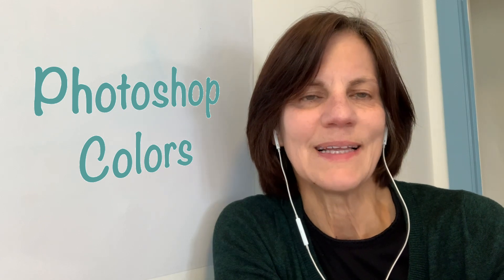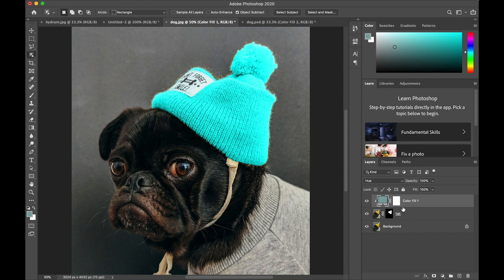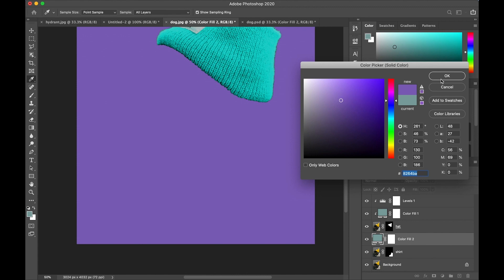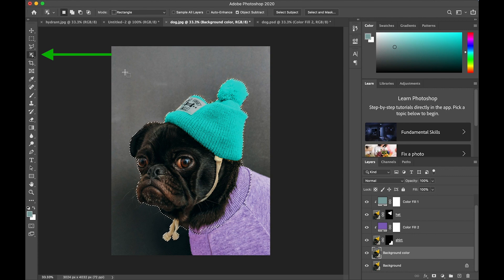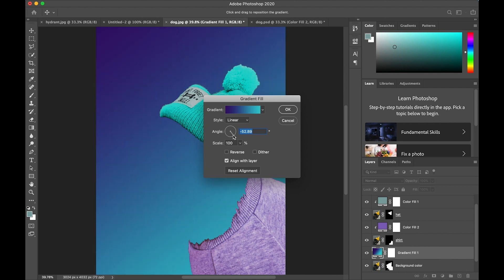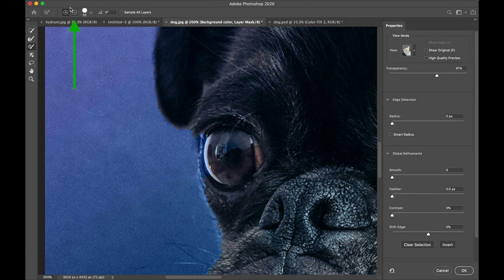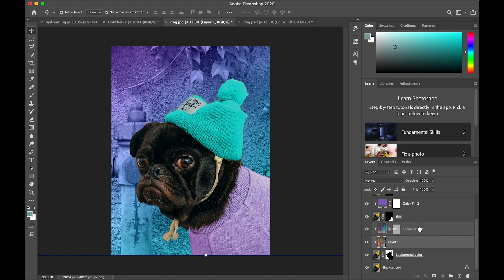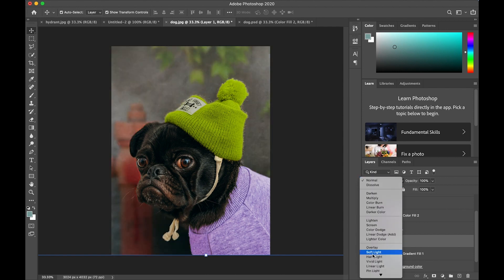PS colors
Photoshop color adjustments